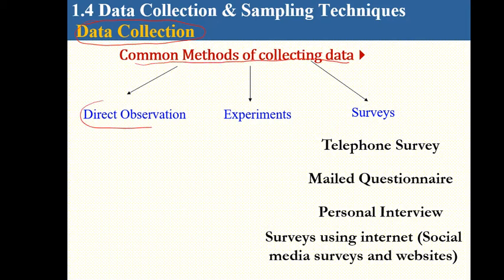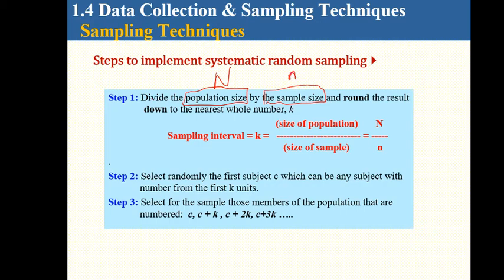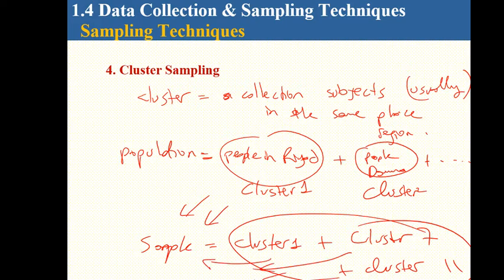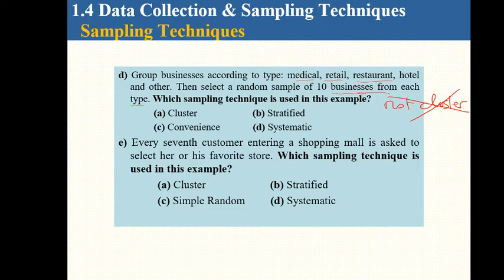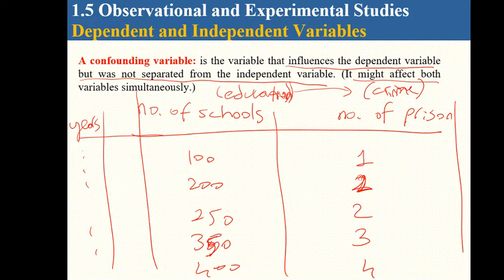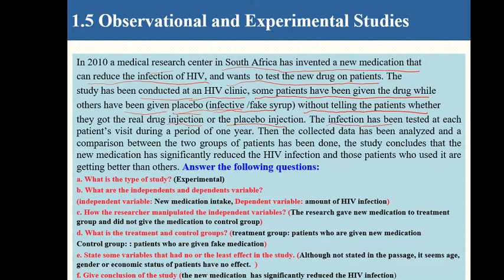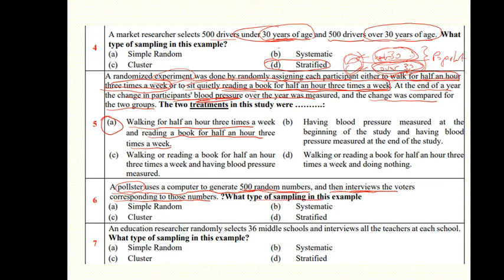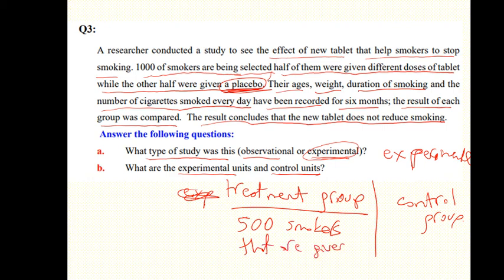Stat 132 Lecture 2 and Worksheet 2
This is a shortened  version of the original lecture pptx file.
Worksheet starts at 42nd minute.